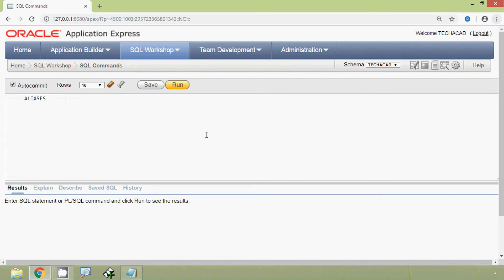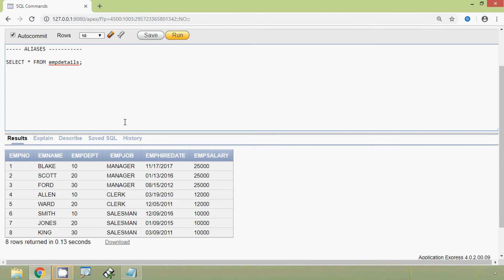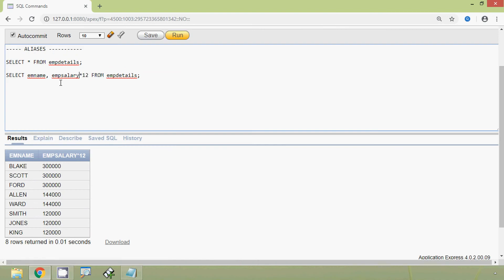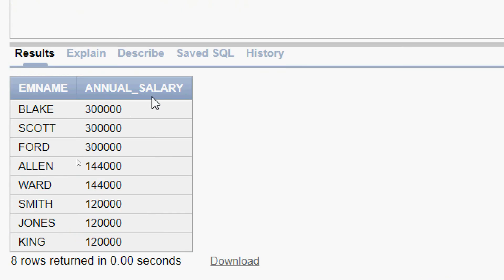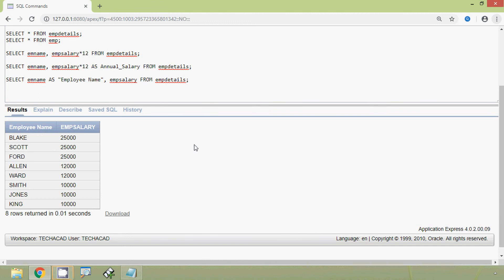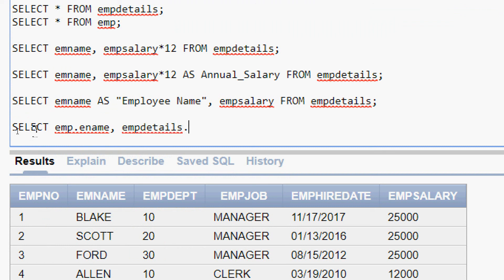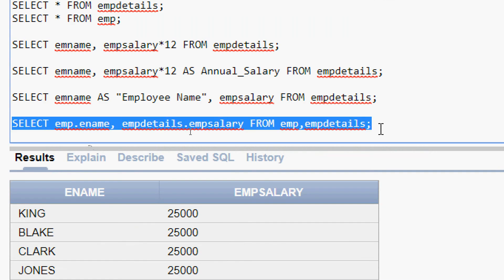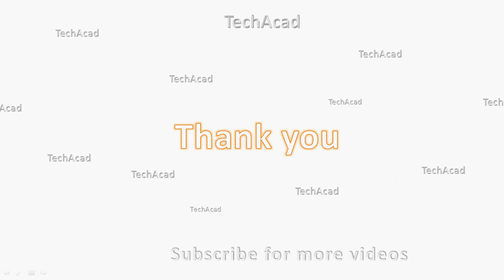Oracle Tutorial - Aliases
Oracle Tutorials - Aliases